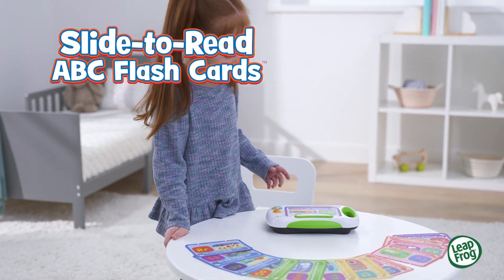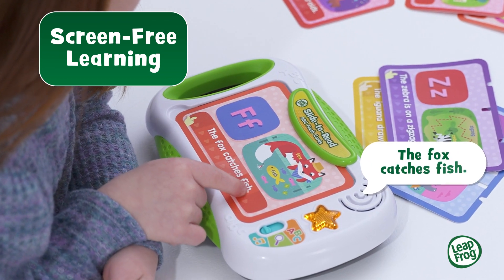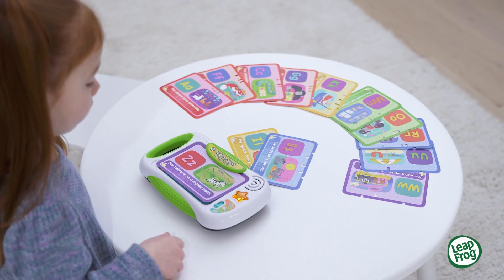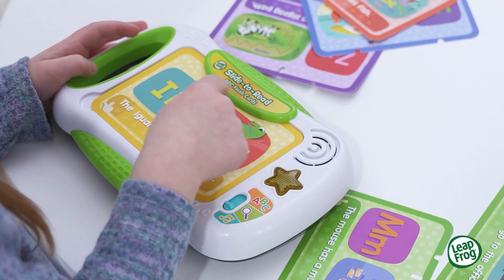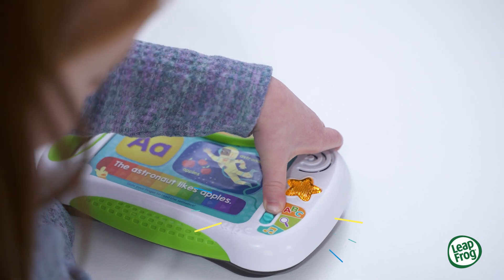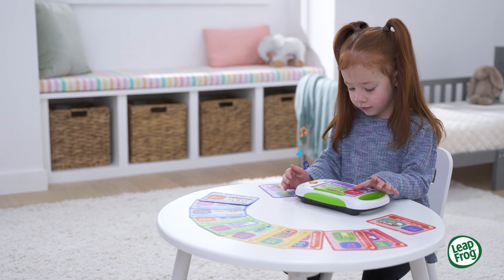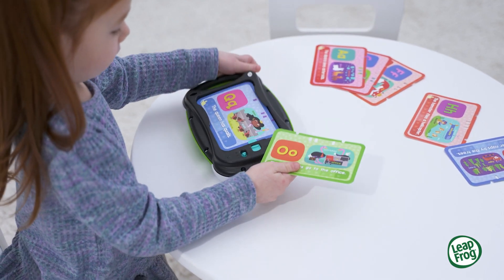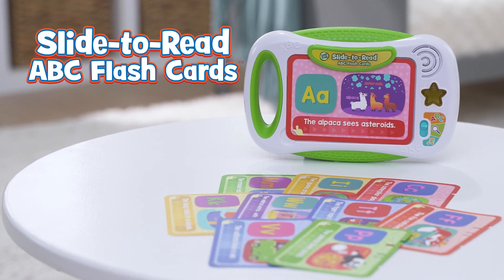80 616800 LeapFrog Slide to Read ABC Flash Cards™ FINAL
Explore learn-to-read basics with fun animals and silly sentences that introduce letters, letter sounds and more with the slide or touch of a finger.